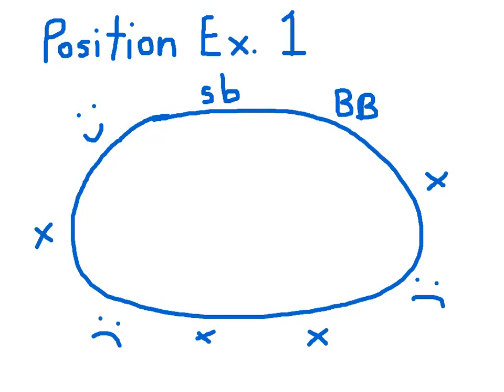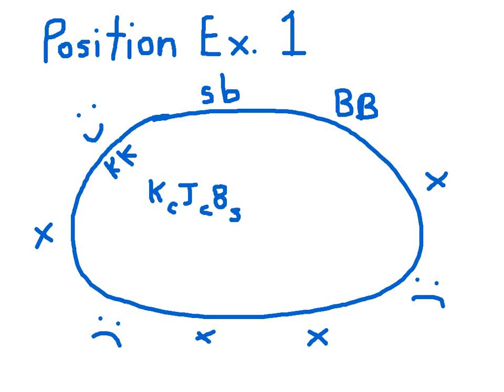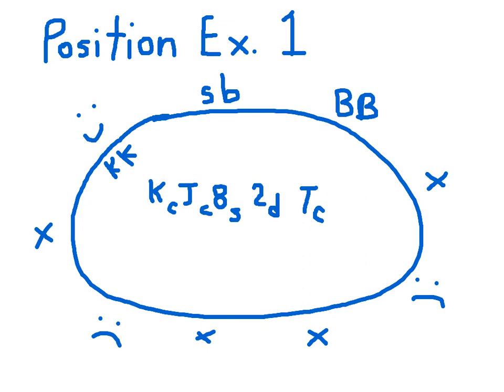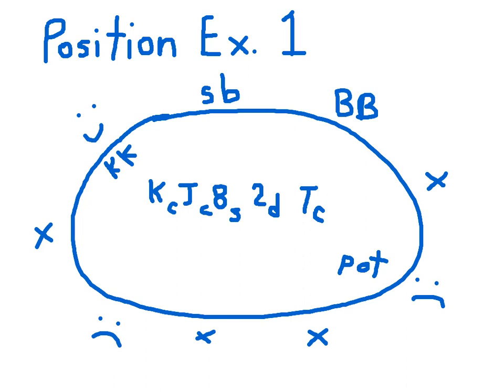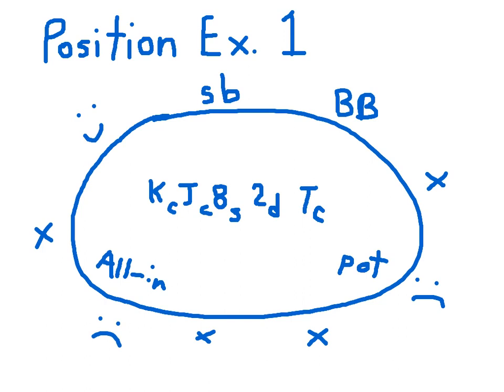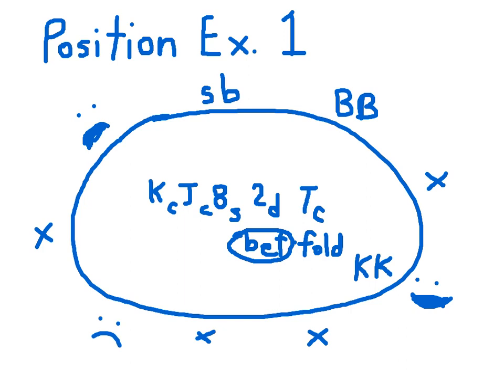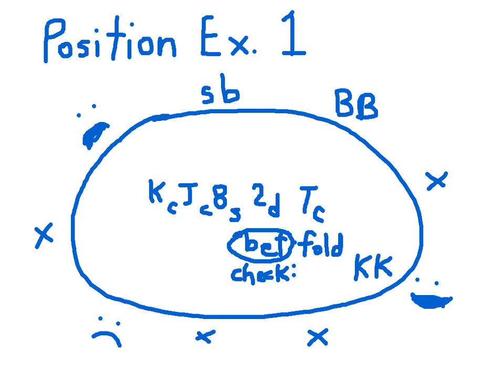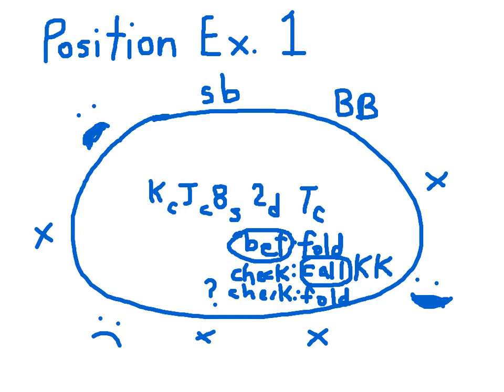How Position Minimizes Losses in Poker